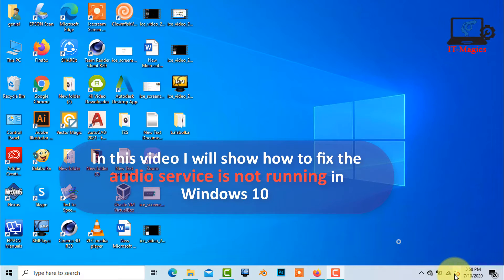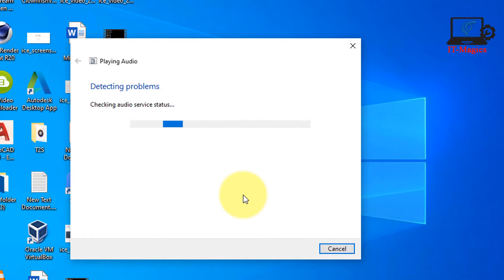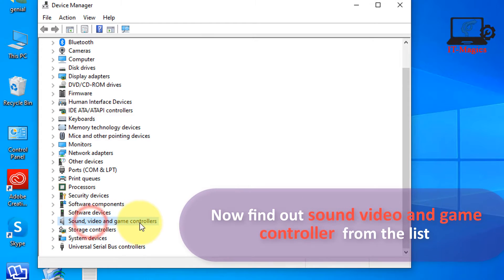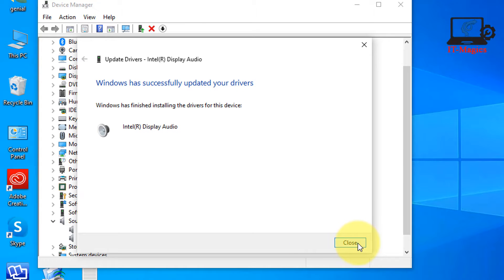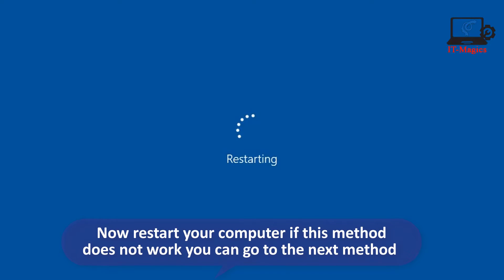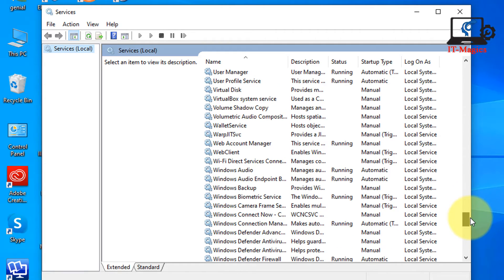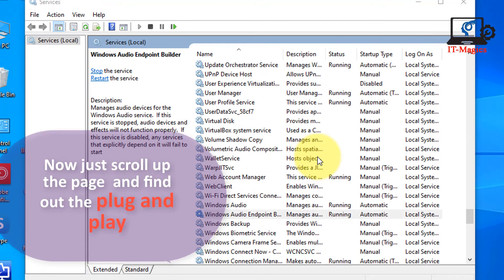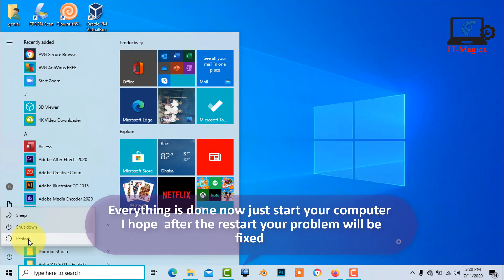Audio service is not running windows 10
In this video I will show how to fix the audio service is not running in Windows 10 Let's see how to fix this kind of problem How do I fix audio service is not running

Top useful Bluetooth speaker under 1000 rupees

Best Bluetooth Wireless Headphones Under 500 rupees

Most selling speakers